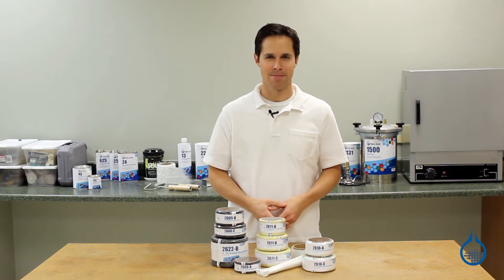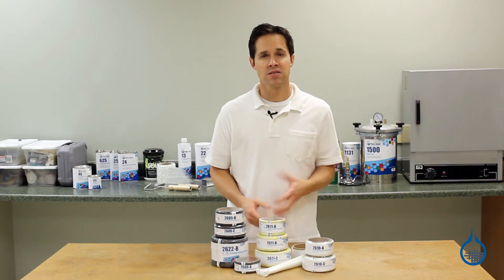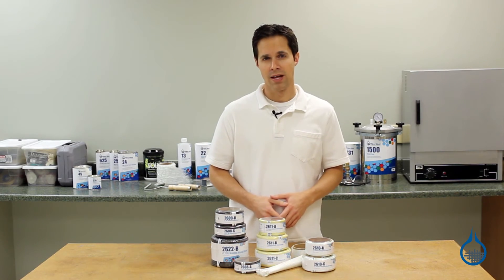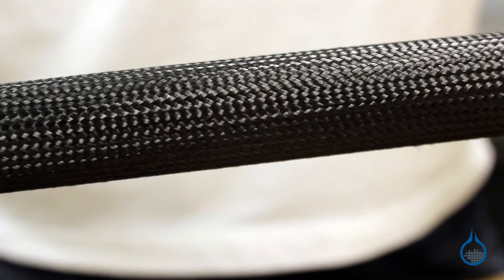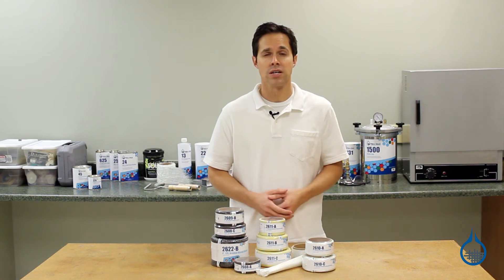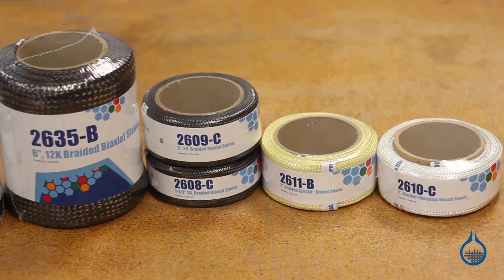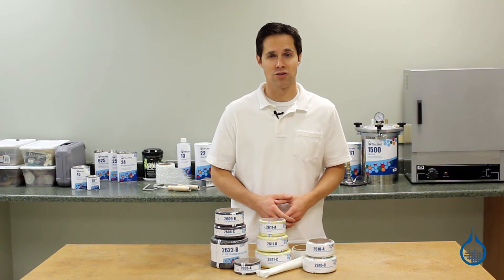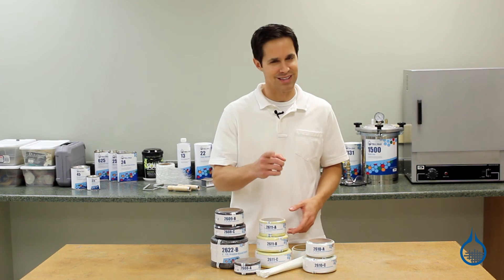Braided Sleeves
Biaxial sleeve is braided, rather than woven, and features cosmetics much like that of a 2x2 twill weave pattern. It can be slid over a prepared mandrel or cylinder to create straight or tapered tubing, and will completely conform to the shape of products with changing geometries, like prosthetics and hockey sticks. In doing so, braided sleeve improves overall performance, minimizes weight, and maximizes strength properties for a variety of unique applications.

Sleeve can be increased from its base diameter up to 30% and decreased up to 70%. This means that our 2" sleeve can be used in a single application ranging from 0.6" to 2.6" in diameter.

When inflated, braided reinforcement works much like a shark's body, orienting itself to the direction of force. This actually strengthens its outer skin, enabling it to withstand pressure and carry load, and to tolerate damage and fatigue. If a puncture does occur, the sleeve provides a slow, controlled failure, rather than a more damaging and potentially dangerous blowup.

Laying up sleeves is predictable, repeatable, and suitable for precise manufacture of composite parts. Braided sleeves are extremely resistant to cracks between layers, reducing the possibility of delaminating and increasing the strength of the product.

Fibre Glast is committed to ensuring that every roll of braided sleeve we handle is First Quality and manufactured to the highest standards. That means you can expect the same properties and handling characteristics every time you order.